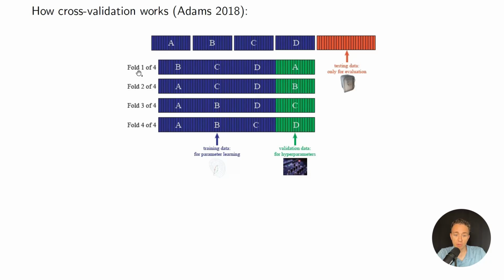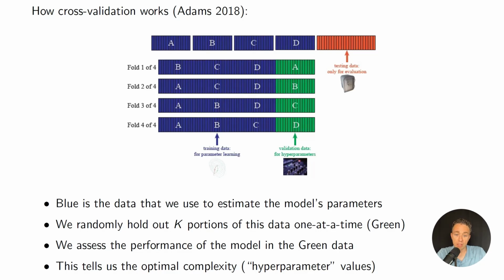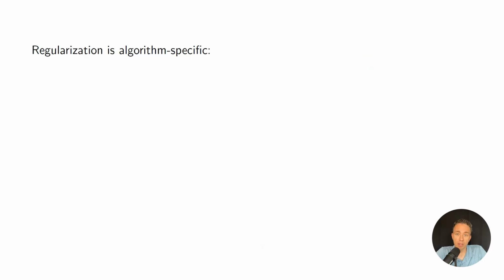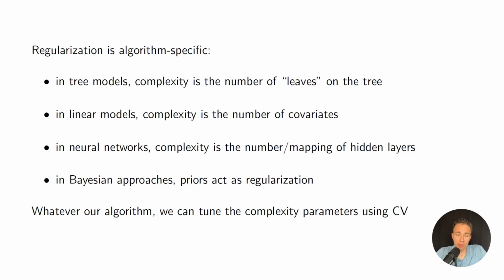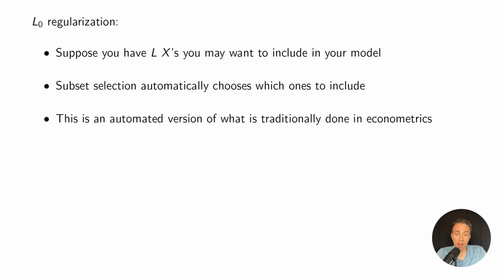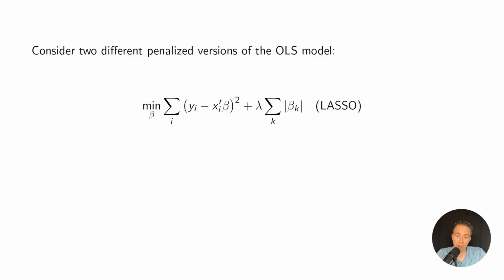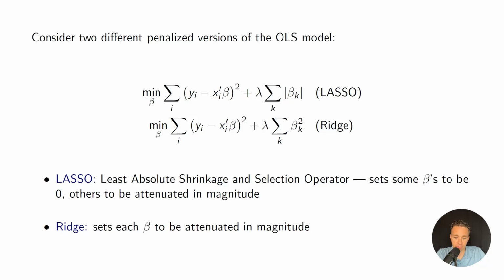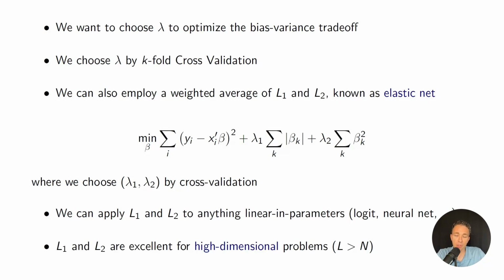Machine Learning Regularization and Cross-Validation for Econometrics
In this video, we explore two fundamental concepts that every econometrician needs to master when implementing machine learning methods: regularization and cross-validation. These techniques are essential for ensuring your prediction models don't overfit and generalize well to new data.

Key Topics Covered:
- Cross-Validation
- Regularization
- L0 Regularization (Subset Selection)
- L1 Regularization (LASSO)
- L2 Regularization (Ridge Regression)
- Elastic Net: A weighted combination of L1 and L2 penalties
- High-Dimensional Applications: Both LASSO and ridge regression work even when we have more covariates than observations (high-dimensional case)